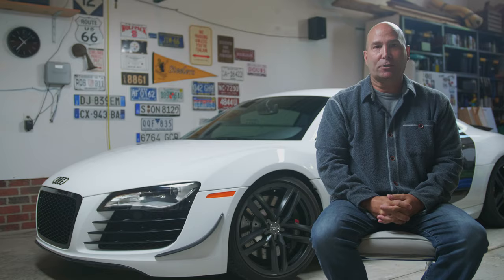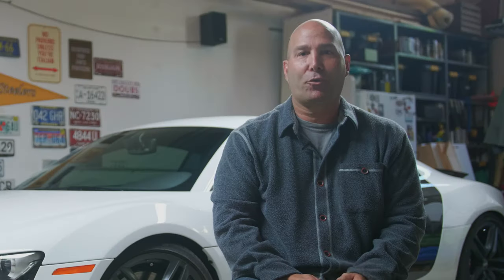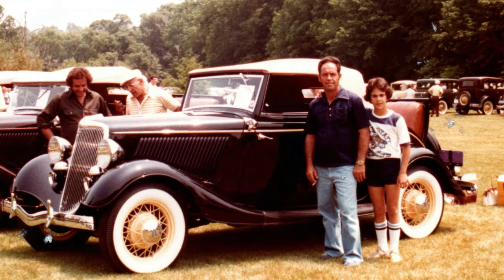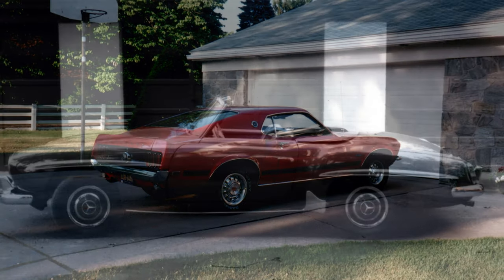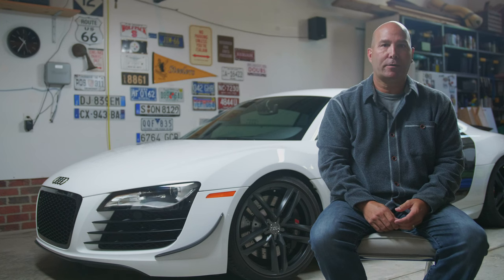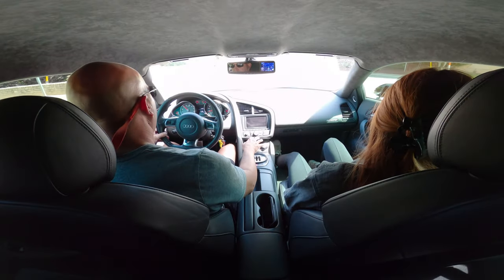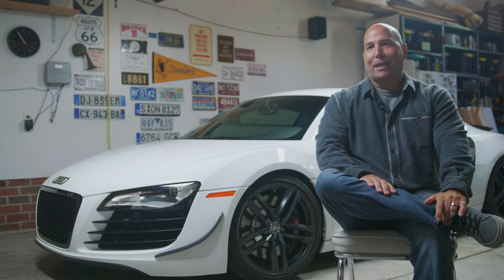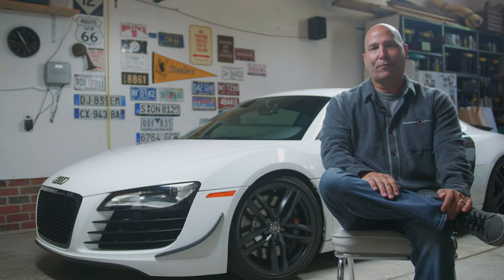Audi R8 V8 - A Family Man's Supercar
Jim Filippini

Real Ridez sits with Jim Filippini of Wake Forest, NC, who shares why he loves his Audi R8 V8 and why he feels the car is a family man's supercar.

Featuring Audi's first R8  with Quattro all-wheel drive, 4.2L V8, and a 6-speed gated manual. Tastefully modified with H&R coil overs, Tubi stainless exhaust, BFI heavyweight shift knob, honeycomb grill, rocker panels, and carbon fiber rear spoiler, rear lip, rear diffuser, front canards, and side mirrors.

This interview isn't just about the car. We dig into Jim's amazing heritage and discover how important automobiles have been in his family.

“My dad truly lived the American dream, from a poor immigrant to a great husband and father of 5 to a successful businessman. Along with my mom, I received so many of my values from him, for which I will be forever grateful. I will also never forget the times that we all spent with him working on cars, cleaning cars, looking at cars, talking about cars, and driving with him in his cars.”

Are you a fan of automotive documentaries?

❤️  Enjoyed the video? Buy the creator a coffee by clicking THANKS. ☕️

Panasonic GH5s
Panasonic GH5
Sigma 18-35mm F1.8 Art DC HMS
Sigma 24-70mm F2.8 DG OS HSM Art
Rokinon Cine DS 85mm
Metabones Speed Booster Ultra 0.71x
Zhiyun Crane 3S
GoPro (multiple generations)
Zoom H1n
Tascam DR-10L
Sennheiser MKE600
Rode SmartLav+
Loupedeck CT
Made with Apple
Closed Captions

🙏 Special thanks to the Filippini Family